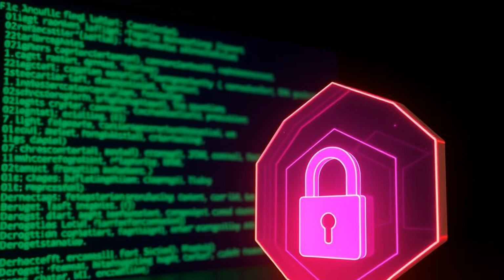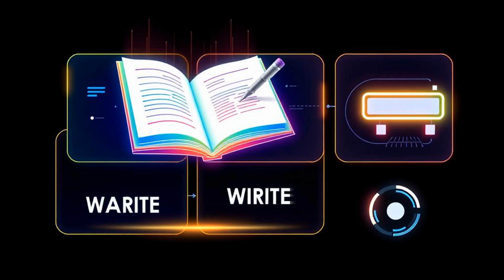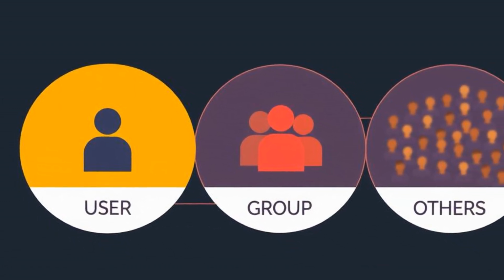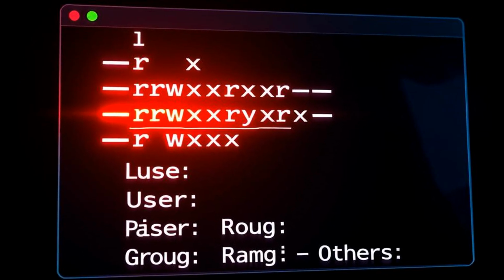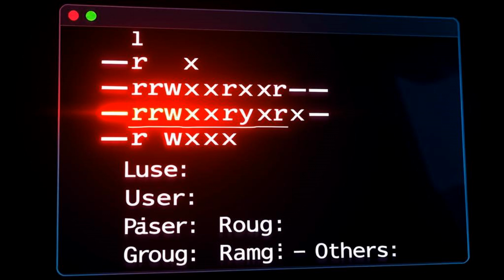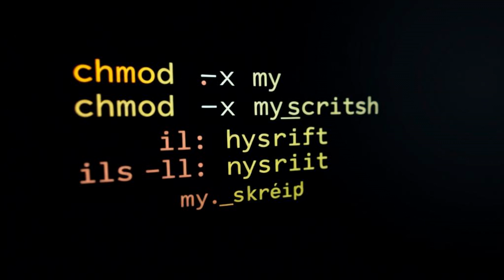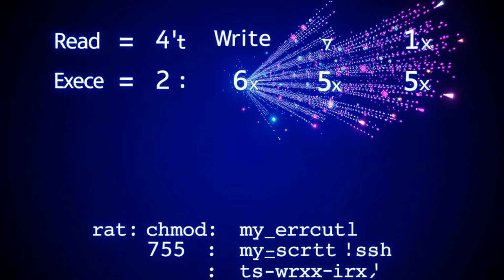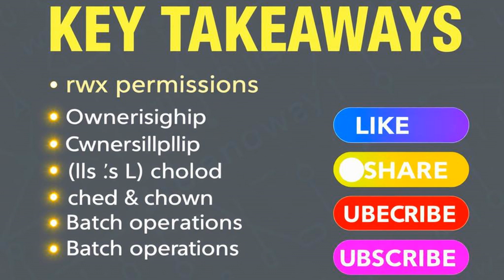Understanding File Permissions in Linux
Explain rwx (read, write, execute) permissions, ownership, and groups. Show how to view permissions with ls -l and modify them using chmod and chown. Include example scripts to change permissions for multiple files.